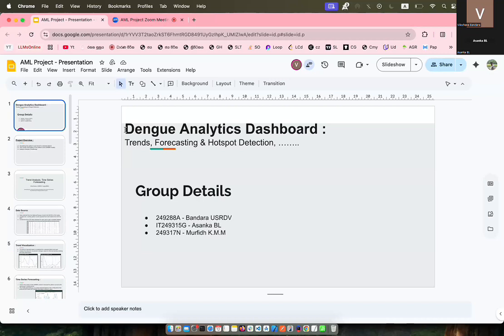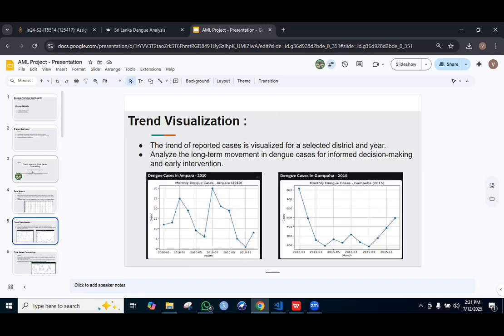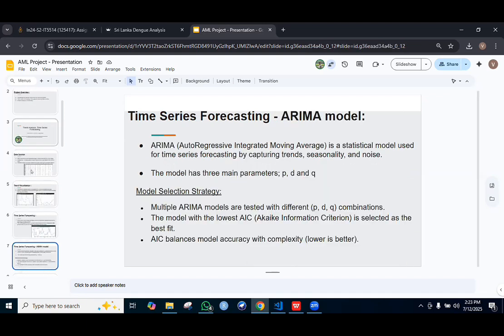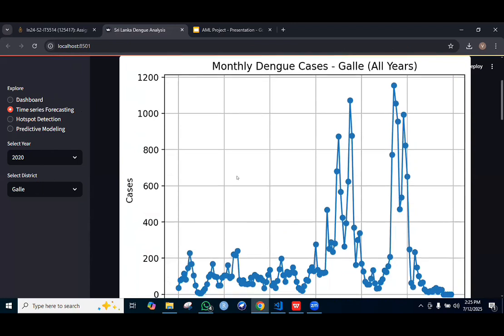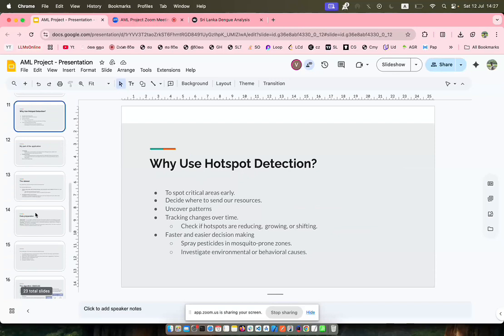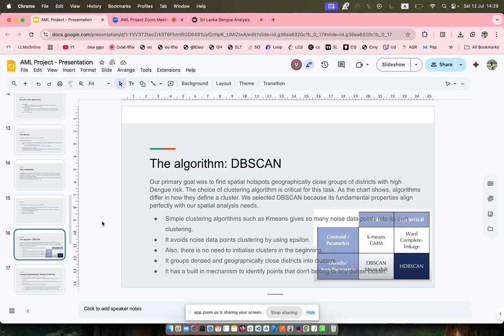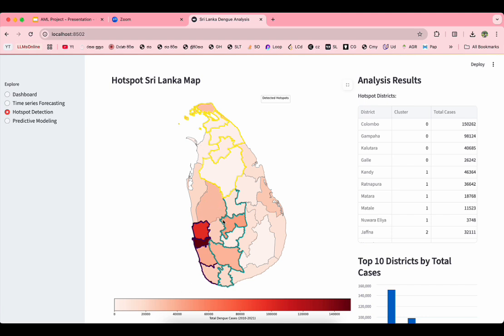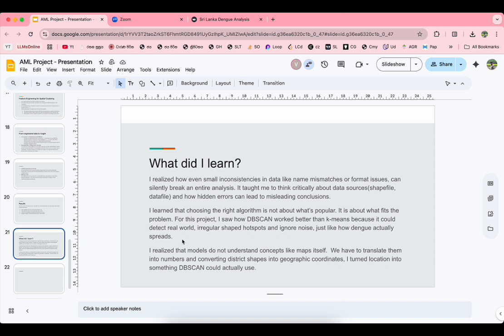Applied Machine Learning Mini Project ARIMA model, DBSCAN algorithm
Time series analysis using ARIMA Model
K-means clustering, Elbow method
Geospatial data of Sri Lanka district map
Sri Lanka dengue cases 2010 to 2021 district Heatmap
DBSCAN flat clustering algorithm